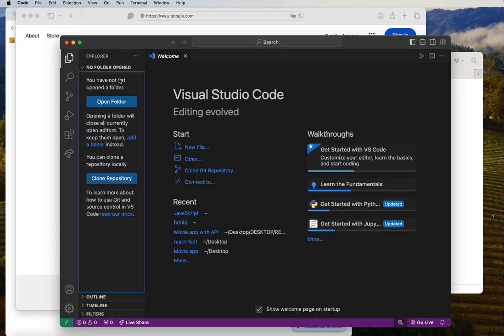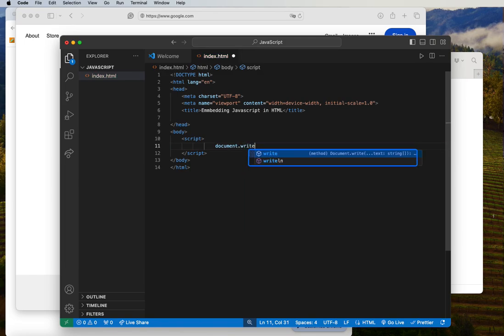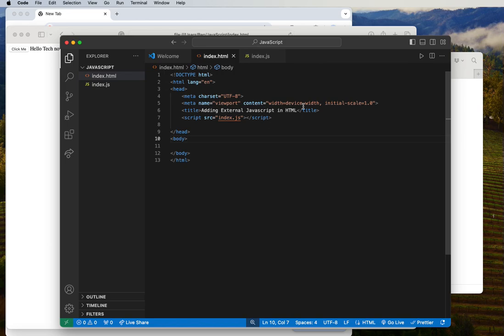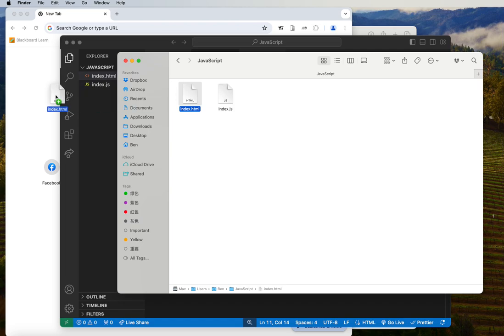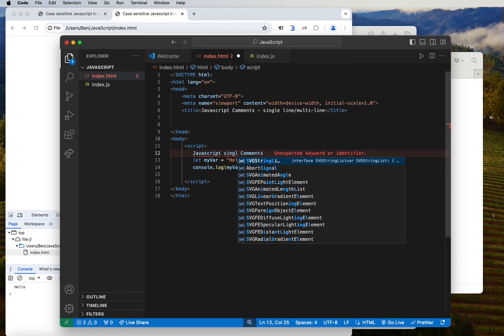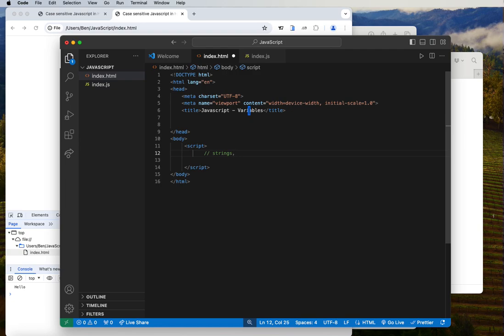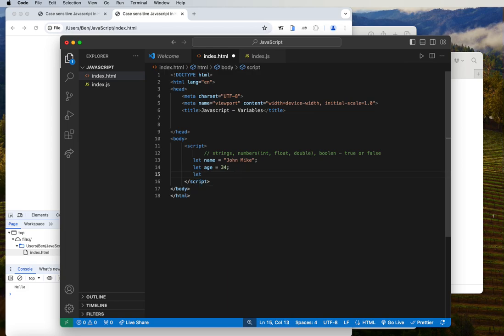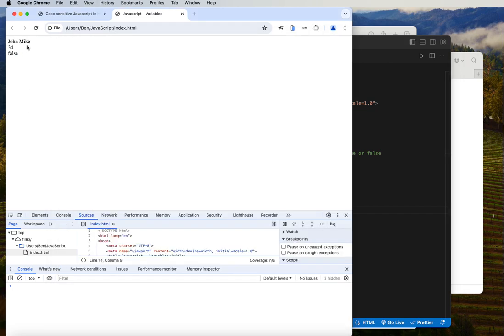JavaScript Basics Tutorials: JavaScript Tutorials: Master Web Development - 1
Welcome to our JavaScript tutorial series! In these videos, we'll cover everything you need to know about JavaScript, the essential programming language for creating dynamic and interactive web applications. Whether you're a complete beginner or an experienced developer, this series will help you master JavaScript and enhance your web development skills. 🔹 What You'll Learn: Introduction to JavaScript: Basics and Syntax Variables, Data Types, and Operators Functions and Scope Control Structures: Conditionals and Loops Working with Arrays and Objects DOM Manipulation and Event Handling Asynchronous JavaScript: Callbacks, Promises, and Async/Await Modern JavaScript Features: ES6 and Beyond Error Handling and Debugging Best Practices and Performance Optimization By the end of this tutorial series, you'll be proficient in JavaScript, capable of building dynamic, interactive, and responsive web applications. Let’s dive into the world of JavaScript and transform your web development projects!